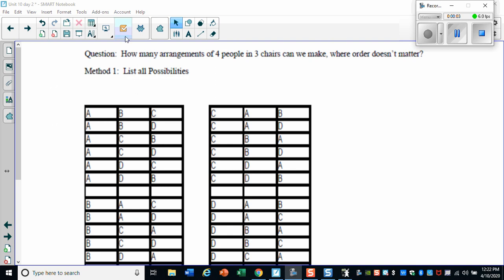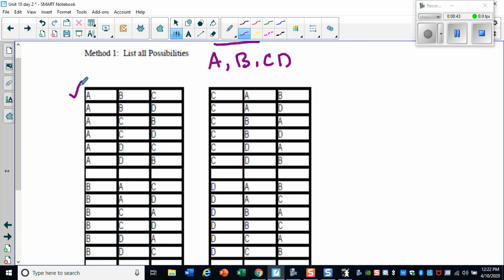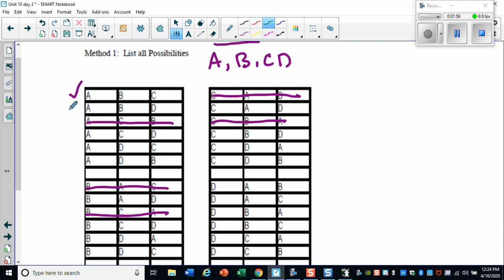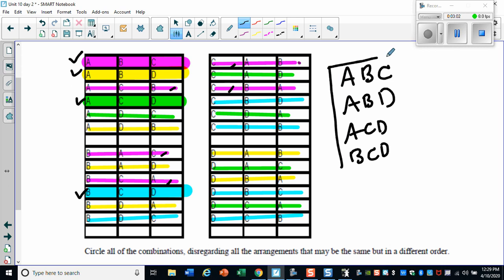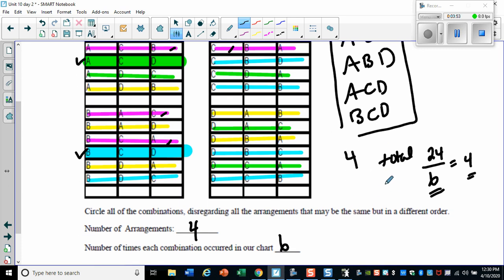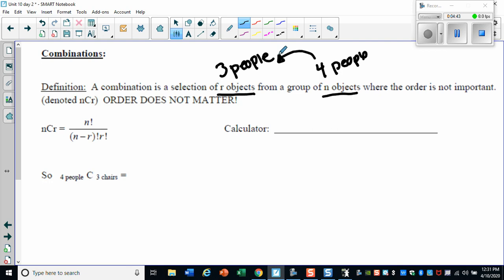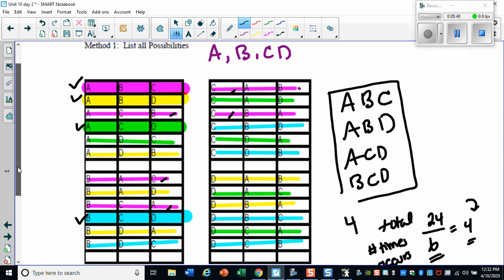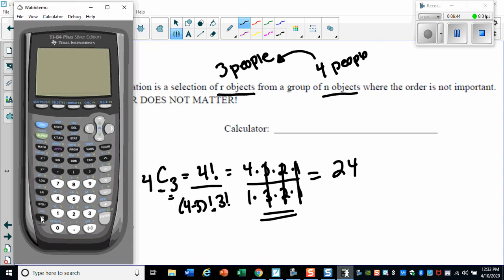Unit 10 Day 2 Page 4